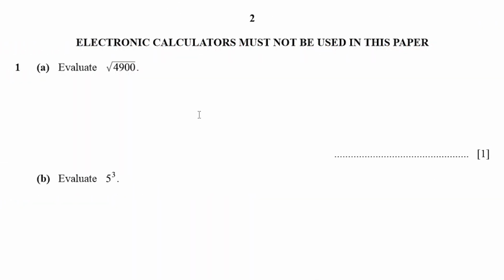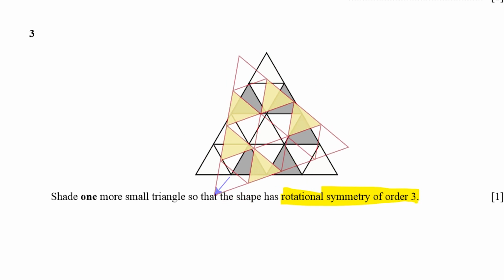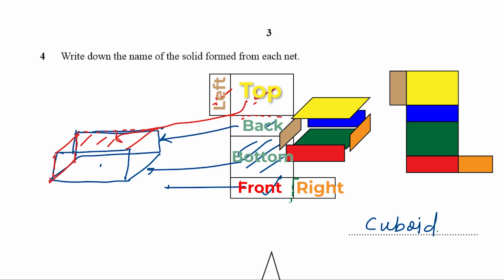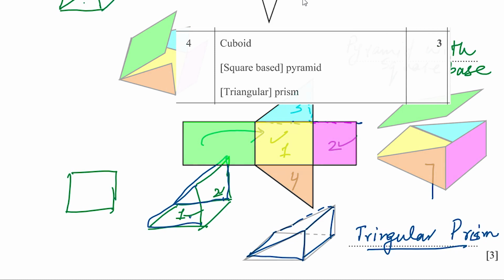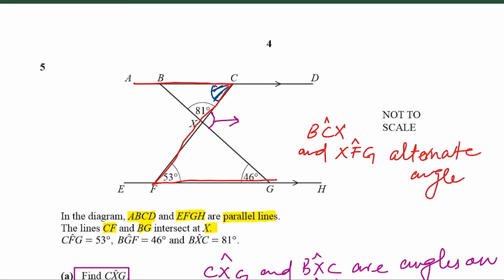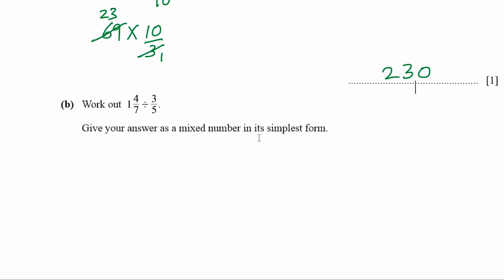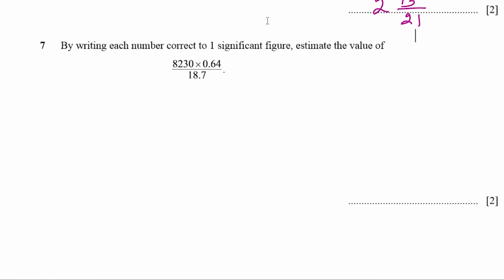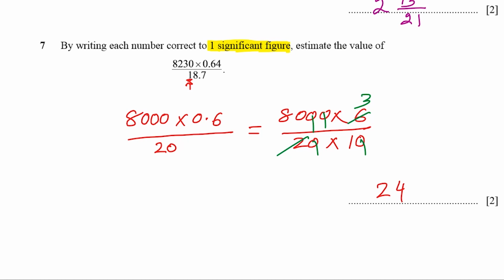Mathematics D 4024 Paper12 November 2021 Part 1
In this part of video, Q1 to Q7 of CAIE Mathematics 4024 Syllabus D Past Paper  are explained.
Mathematics D 4024
November 2021
Paper12